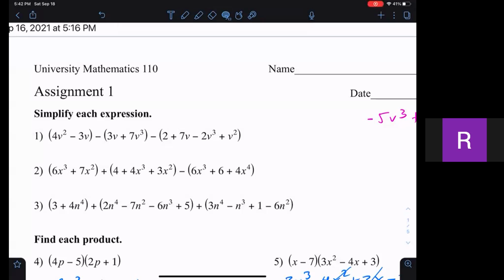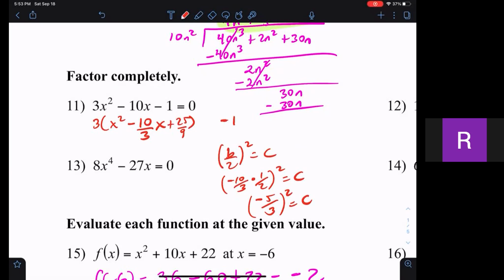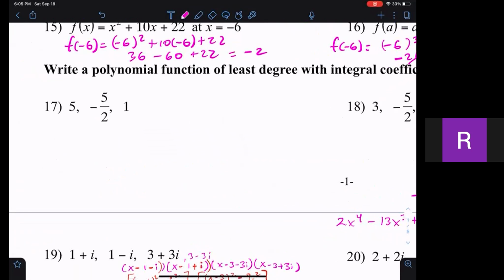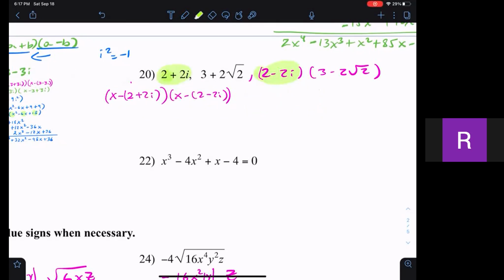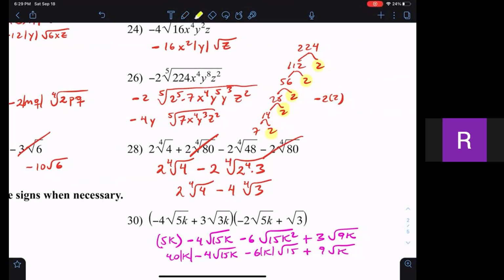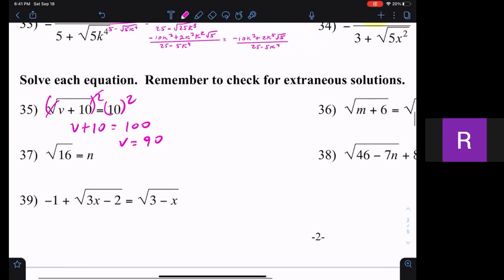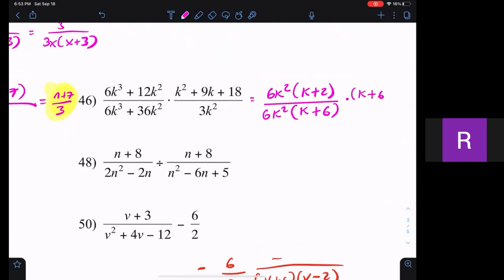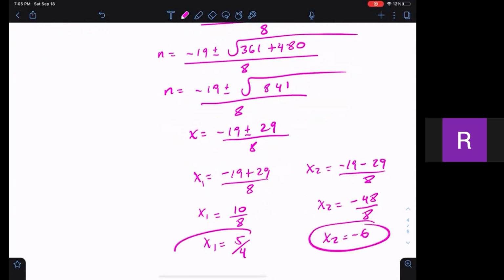Assignment problems solve